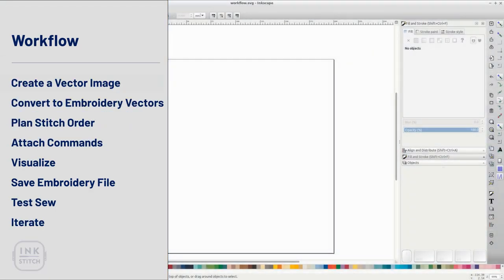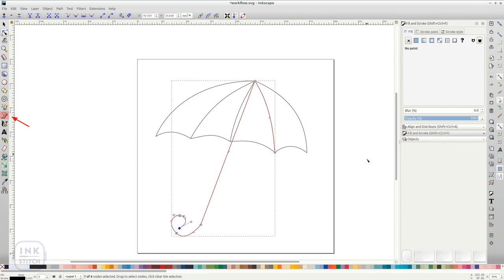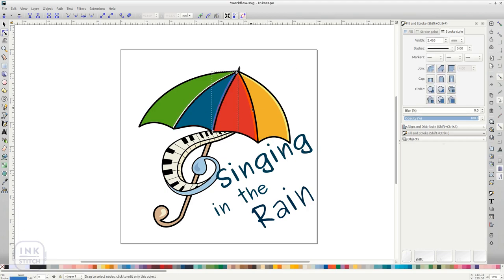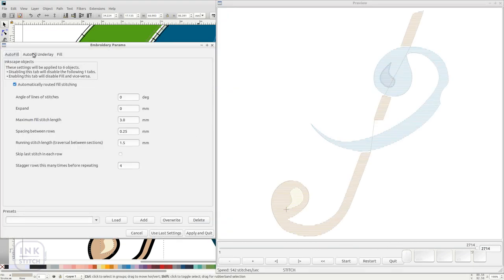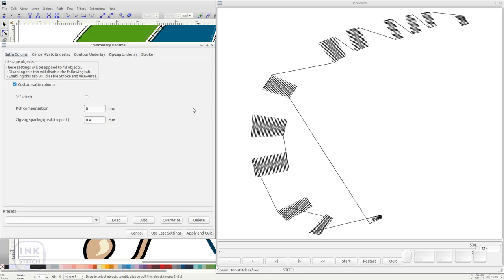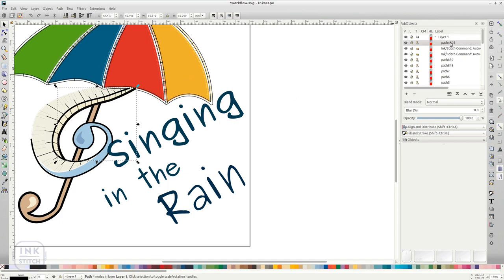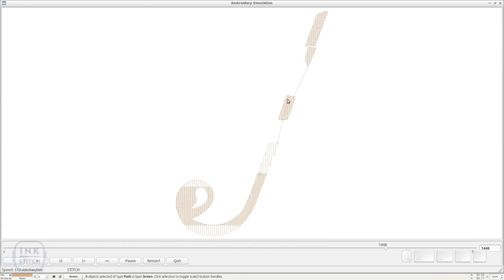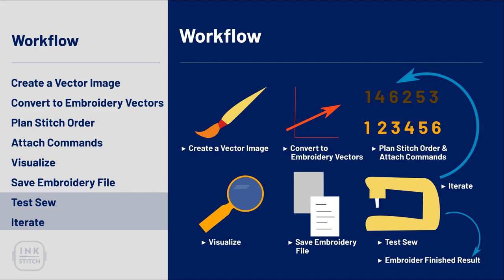08 Workflow - Ink/Stitch Beginner Tutorial Series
Ink/Stitch is an open source machine embroidery design platform based on Inkscape.
This tutorial demonstrates the Ink/Stitch workflow.

00:00 Introduction
00:30 Create a Vector Image
03:26 Convert to Embroidery Vectors
06:30 Plan Stitch Order
10:24 Attach Commands
10:52 Visualize
11:24 Save Embroidery File
11:49 Sew Out your Design

Ink/Stitch beginner tutorial series
01 Introduction:
02 Install
     * on Linux
     * on Windows
     * on macOS
03 Customize
04 Stitch Types
     * Stroke Type Stitches
     * Satin Column
     * Fill Stitches
05 Lettering
06 Visual Commands
07 Visualize and Export
08 Workflow